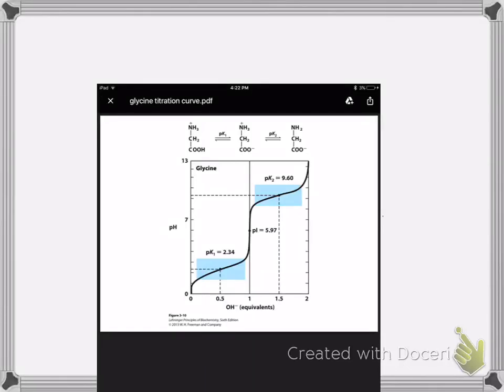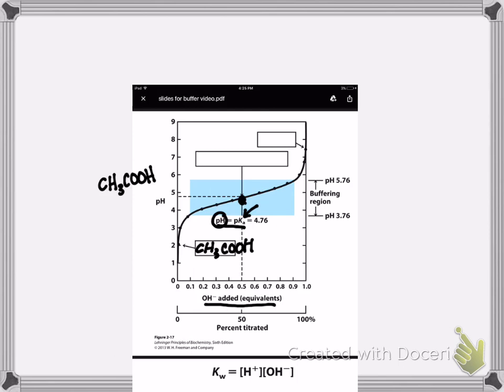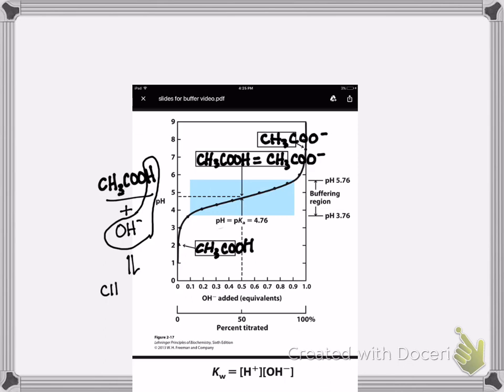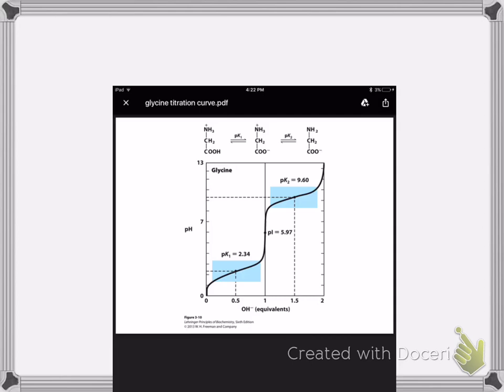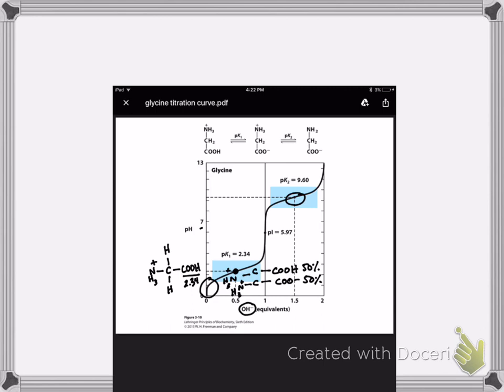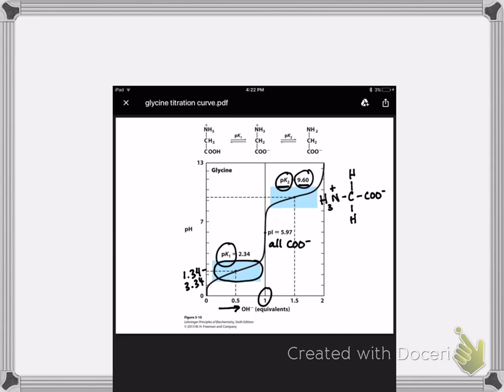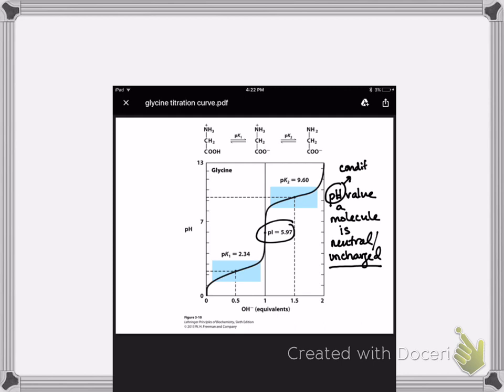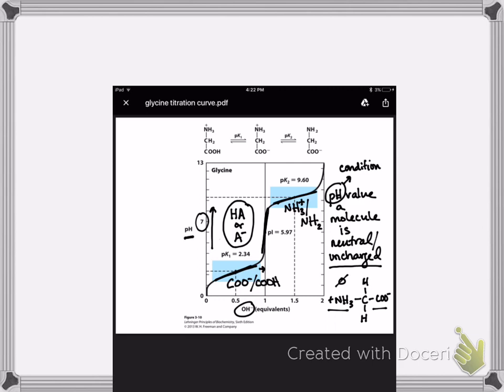Muddiest points- Titration curve of glycine